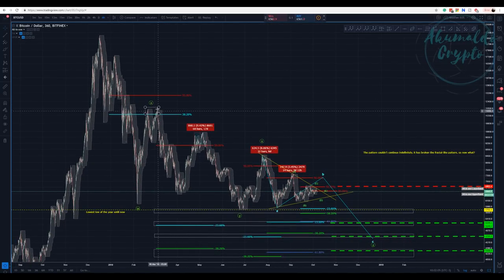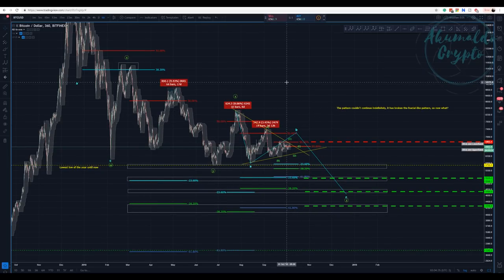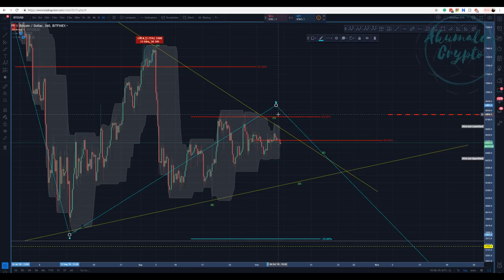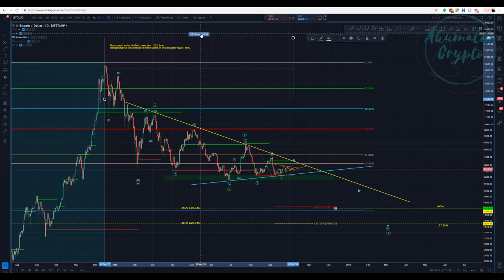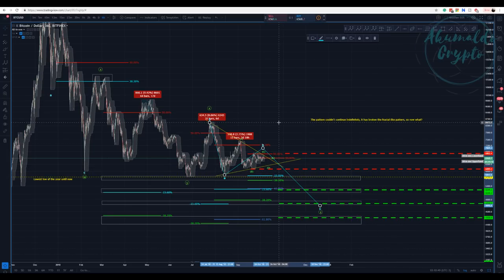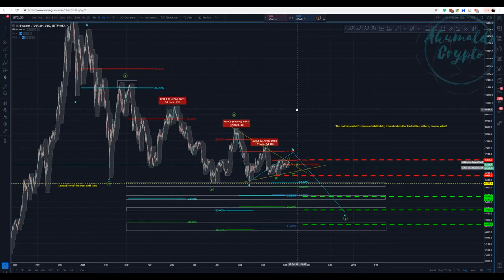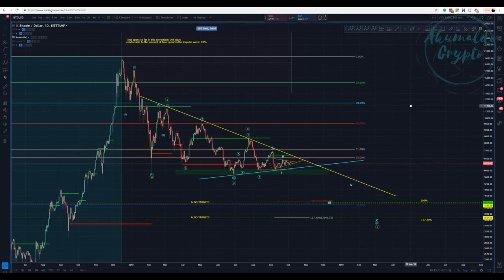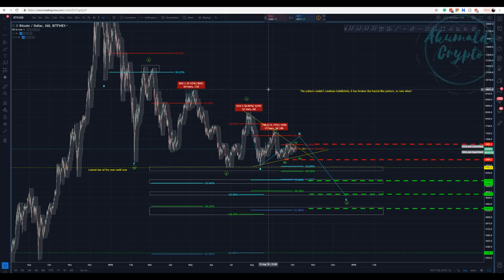Bitcoin technical analysis - I see BEARS waiting[October 7, 2018]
Uncertainty is not the exception, but the very nature of the markets.
Given the data we have, I think we have a bearish momentum. The market might surprise us, as it always have, but let's wait to pull the trigger, patience is our best trait.
and as always, enjoy your trades!! Cheers
What is Seedit?
How to use Seedit on Twitter.
Wanna know more about TA? This is our free discord group, join us:
👉My story with CRYPTO, a bit about me:
twitch tv:
My referrals to the following exchanges:
Binance: